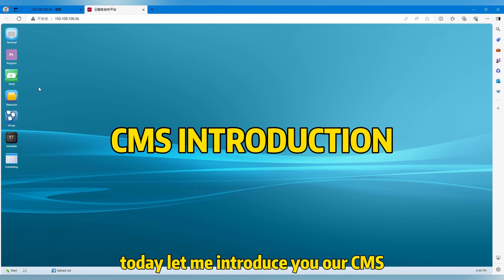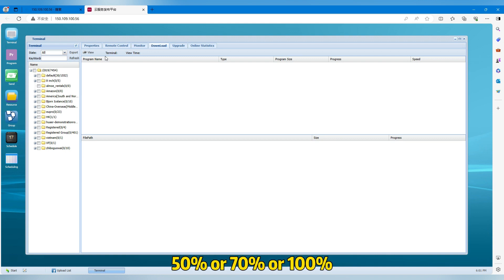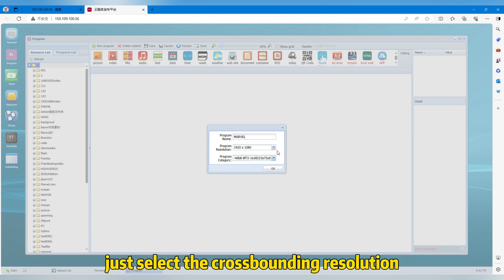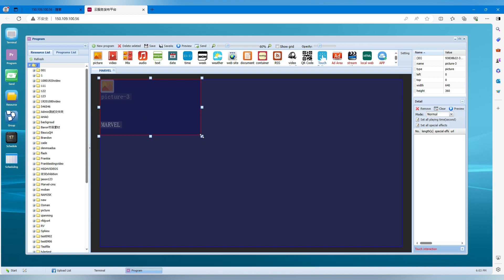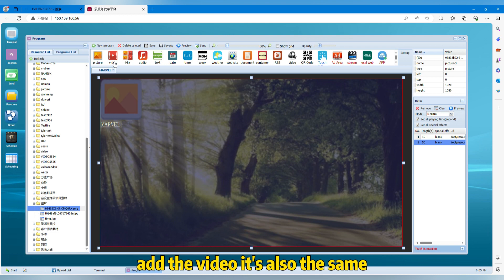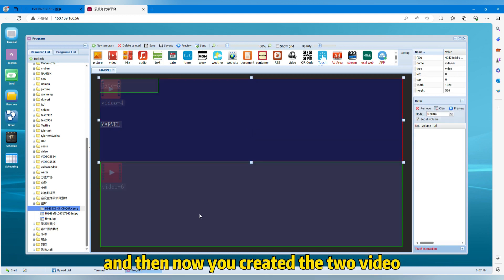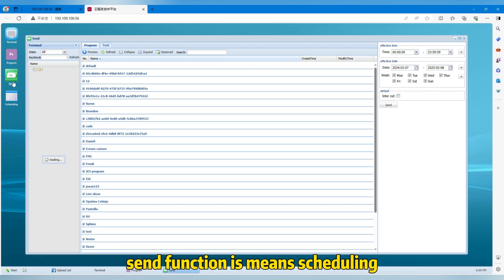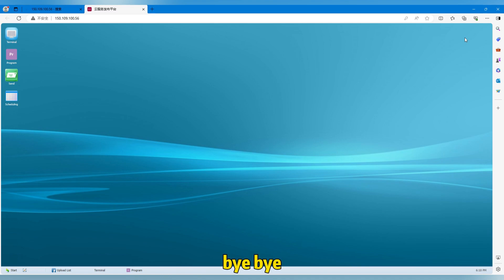Marvel - Quick Guide For CMS System